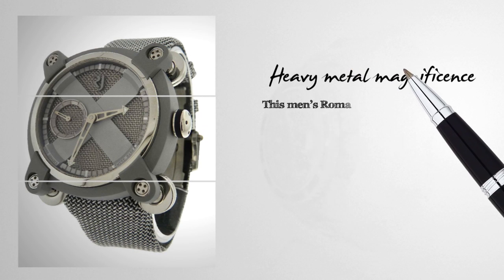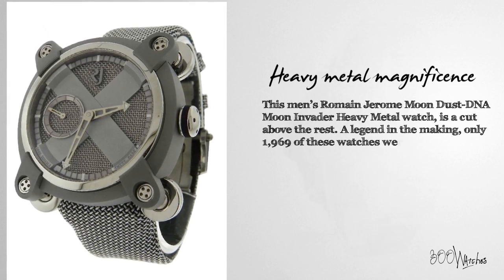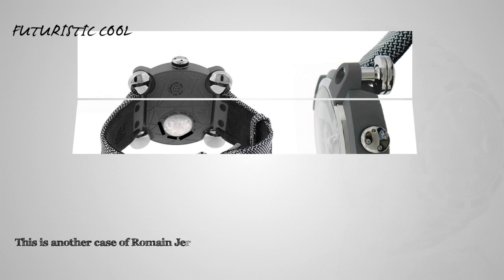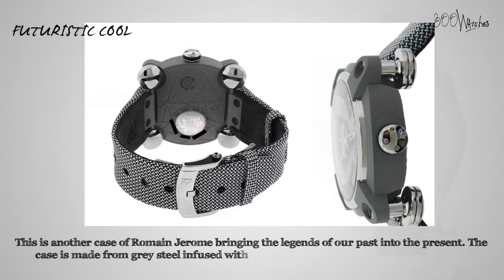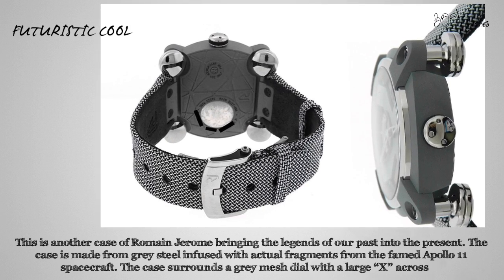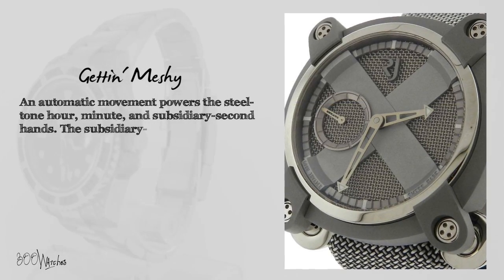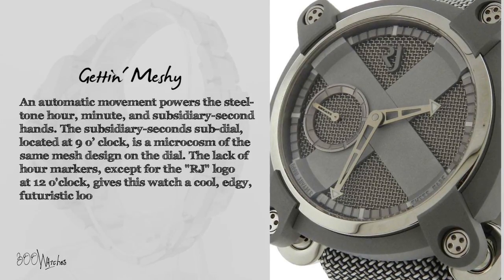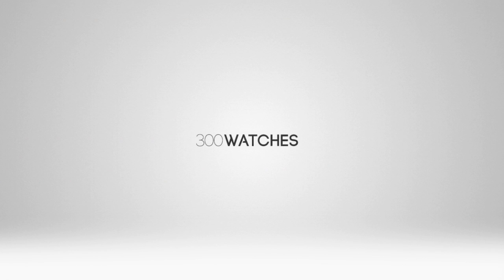Romain Jerome Moon Dust-DNA Moon Invader Watch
This is another case of Romain Jerome bringing the legends of our past into the present. This watch features a case made from grey steel infused with actual fragments from the famed Apollo 11 spacecraft, which landed on the moon in 1969. The case surrounds a grey mesh dial with a large "X" across it. The grey steel back plate shows information about the watch.